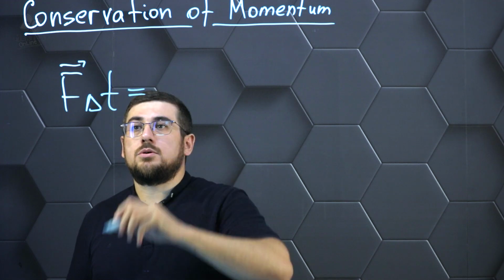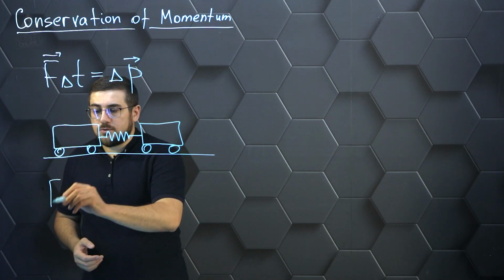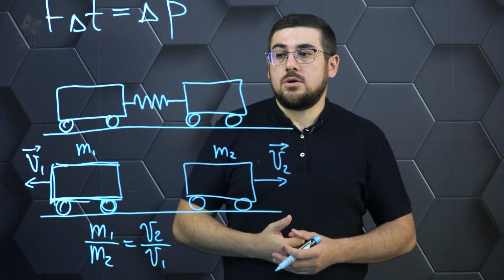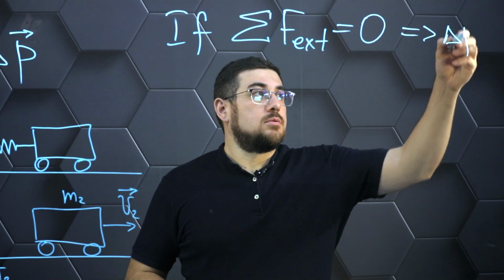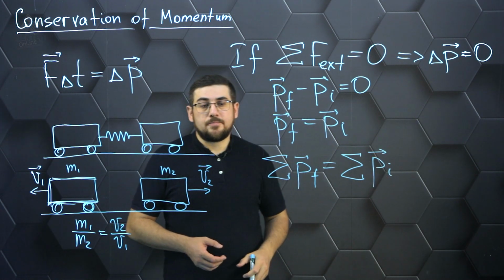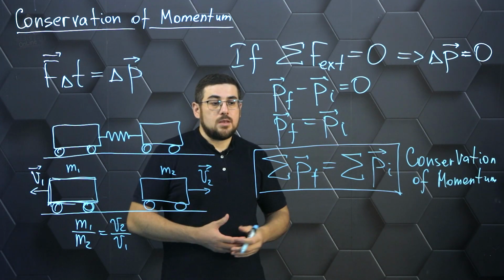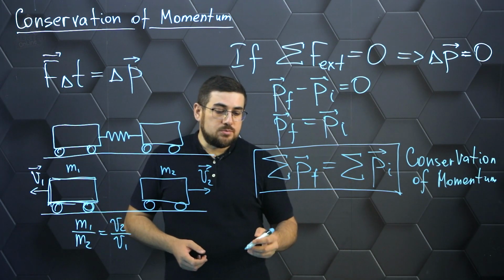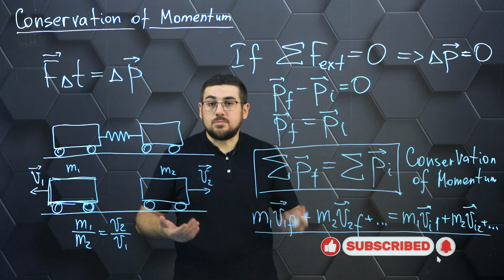Conservation of momentum. Part 1.